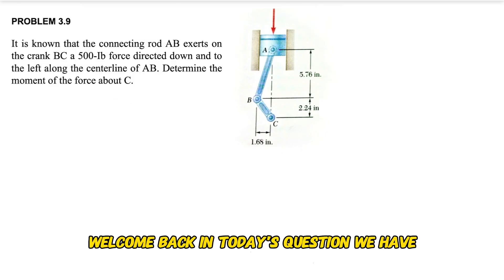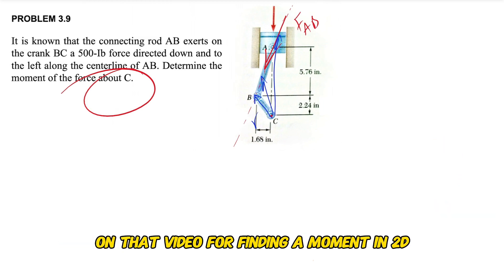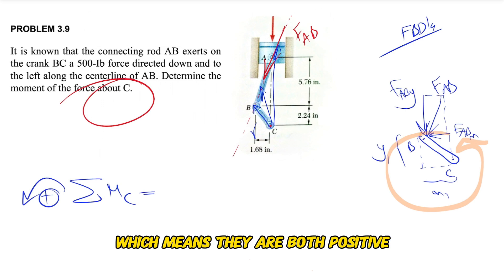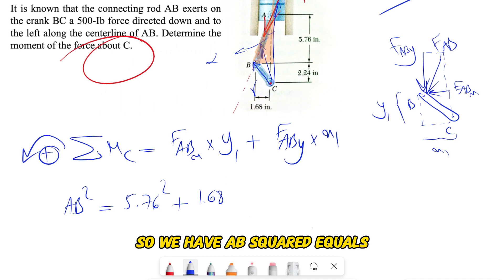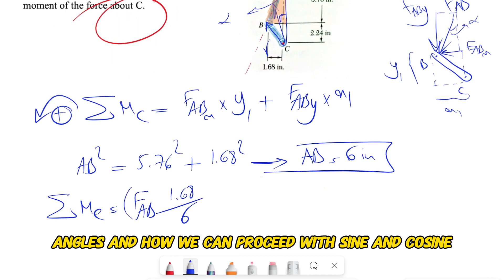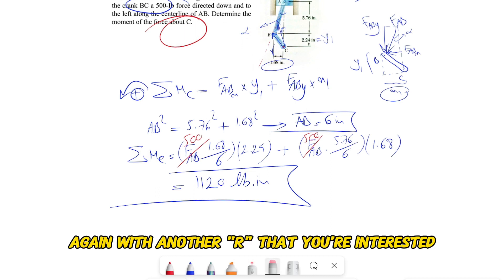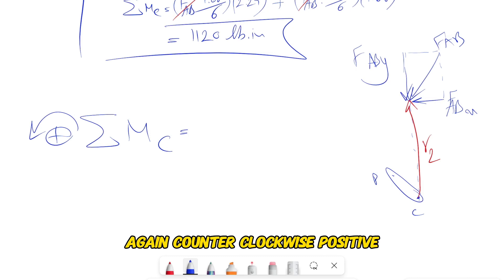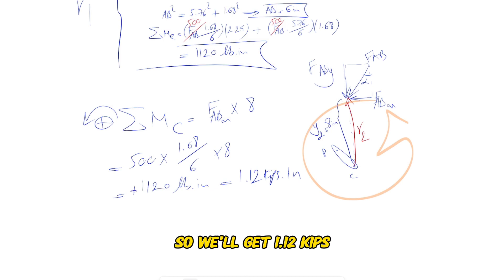Problem 3.9 | Engineering Mechanics Statics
Problem 3.9 | Vector mechanics for engineers statics and dynamics-10th edition-Beer & Johnston:

It is known that the connecting rod AB exerts on the crank BC a 500-lb force directed down and to the left along the centerline of AB. Determine the moment of the force about C.

00:00 Intro
01:34 First method
01:45 First FBD
02:10 Equilibrium equations for 1st method
06:20 Second method
06:24 Second FBD
02:10 Equilibrium equations for 2nd method
08:00 Final answer